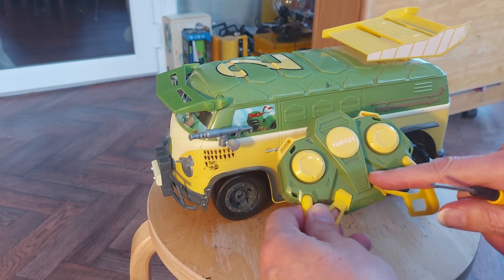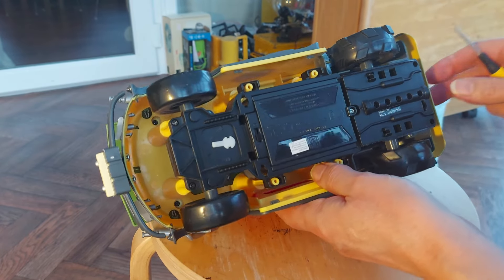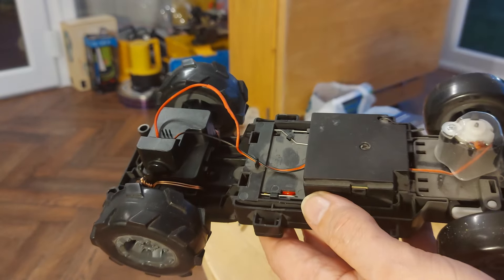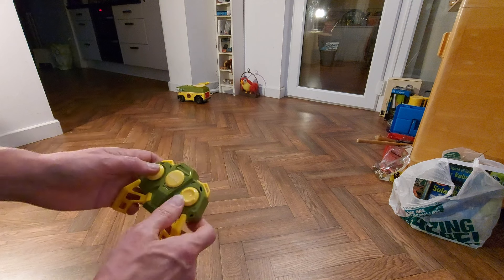Charity Shop Find - Nikko 9045 RC Teenage Mutant Ninja Turtle Party Van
2.4GHz

I found a couple of YouTube videos featuring this Party Van
Shell Shock Raceway Reviews #1 (5 years ago) - Nikko Teenage Mutant Ninja Turtle RC Party Van Review

The charity shop video where I found the controller (5 years ago) - CSGOG A bag of junk that might be worth it